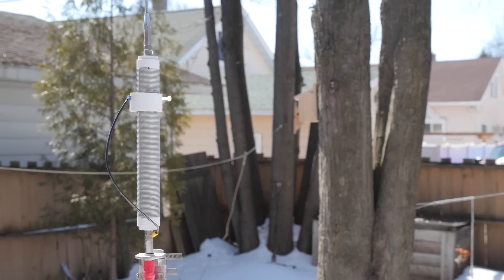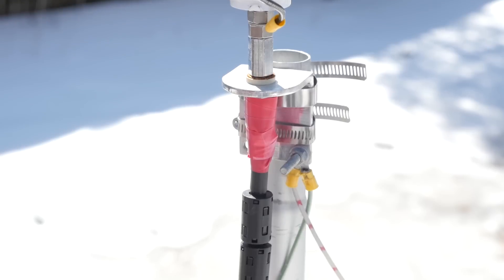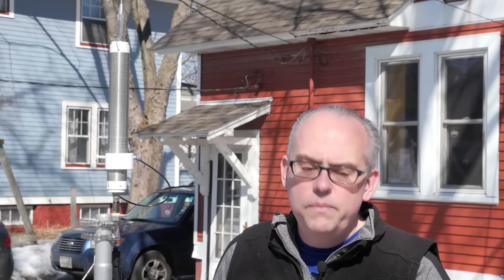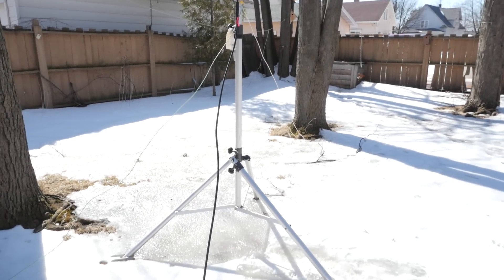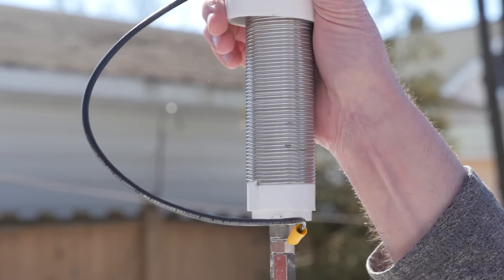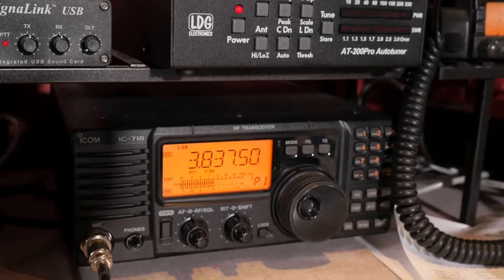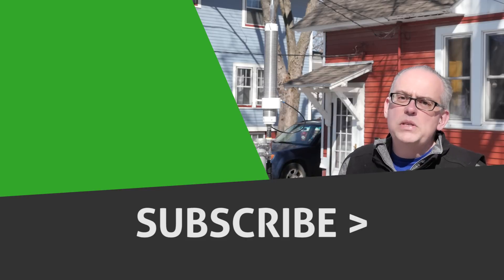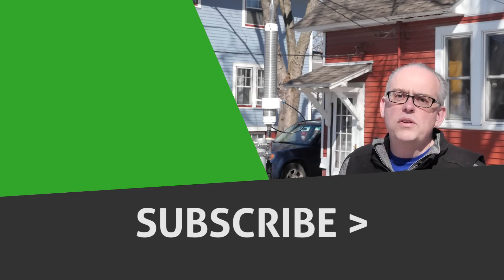Wolf River Coils Silver Bullet 1000 Coil - Ham Radio Q&A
The Wolf River Coils Silver Bullet 1000 and the Silver Bullet mini are a variation of the popular screwdriver style antenna. But instead of a motorized slider, with these antennas you manually slide the tuning coupler up and down the coil. By removing all those mechanical parts and using manual adjustment, you get a rugged and durable antenna at a reduced cost.

102 inch Stainless Steel Whip Antenna (3/8x24 mount)

MFJ-1979 Telescopic Whip Antenna 17 feet (3/8x24 mount)